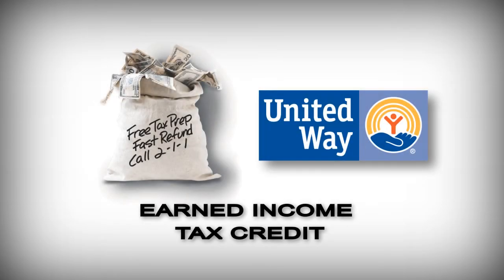Learn about the importance of EITC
EITC 2012 -- a site coordinator explains the importance of the Earned Income Tax Credit initiative.